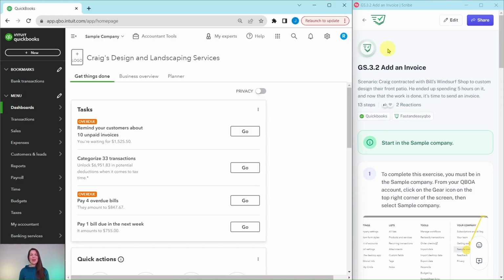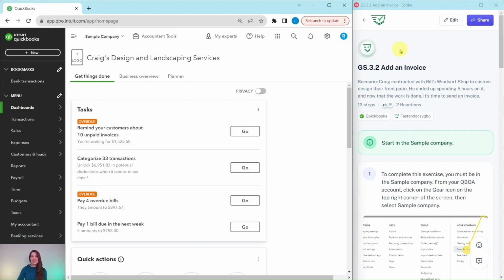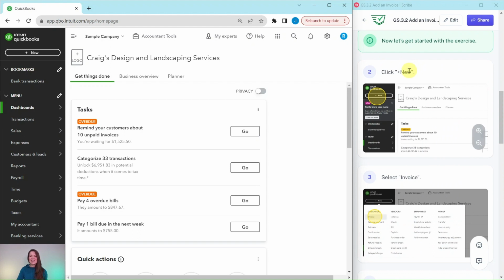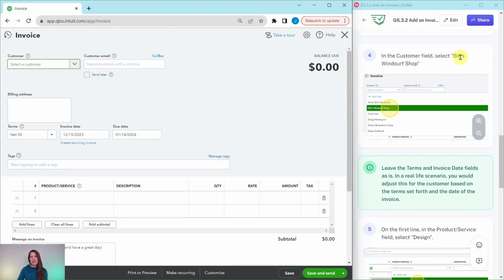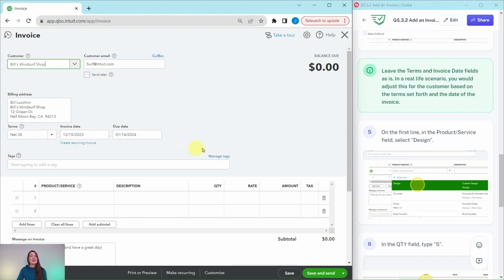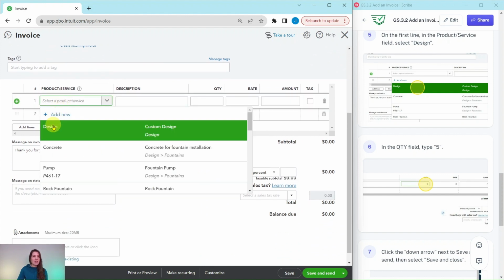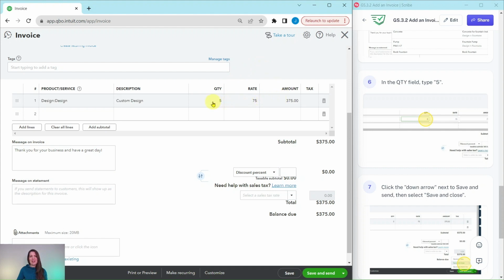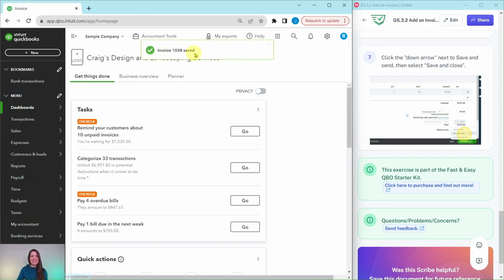Get Started with QBO - Add an Invoice